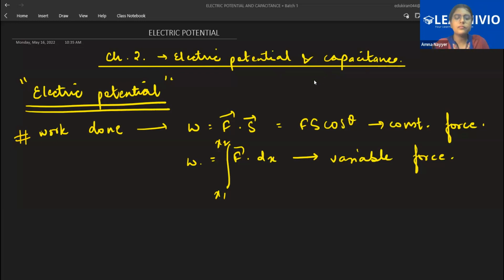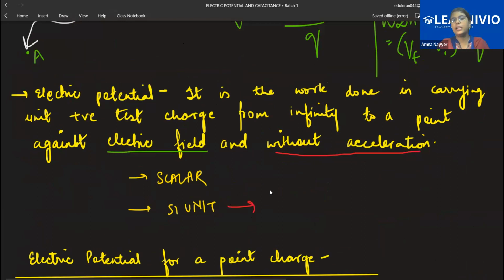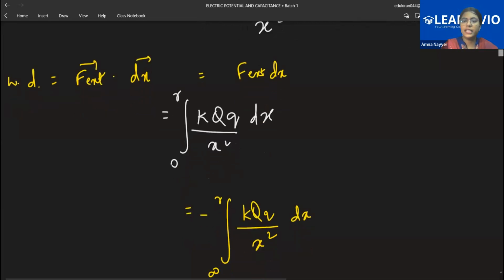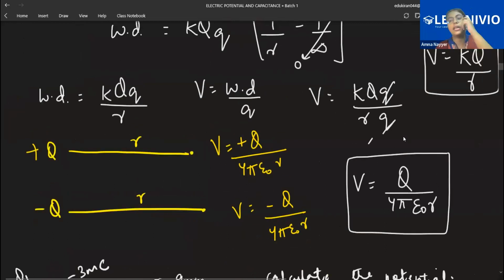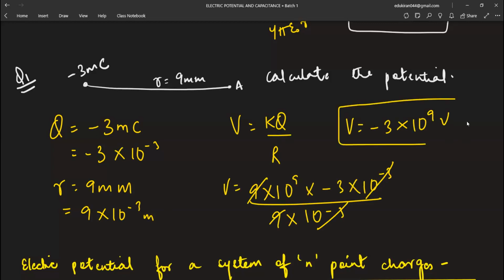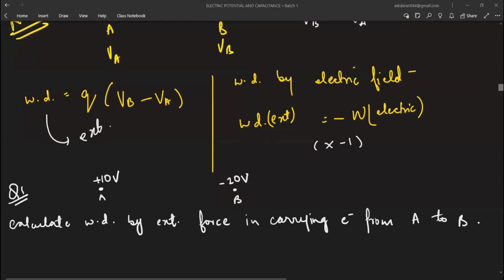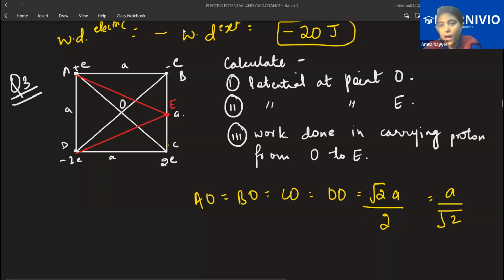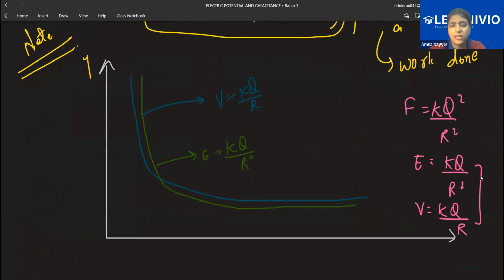Learnivio | Physics Lect 12th CBSE P2 18-07-2024